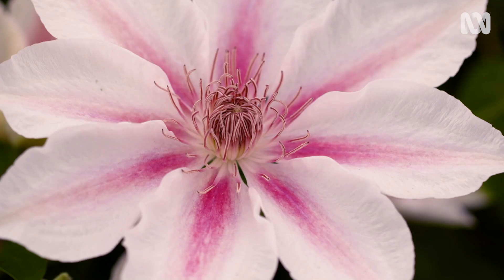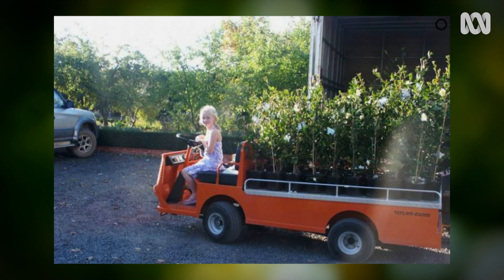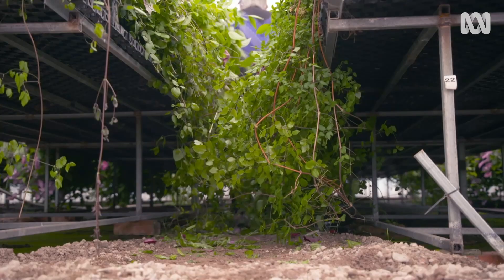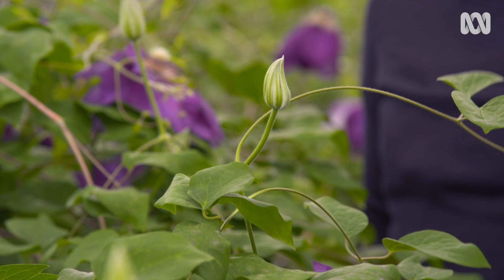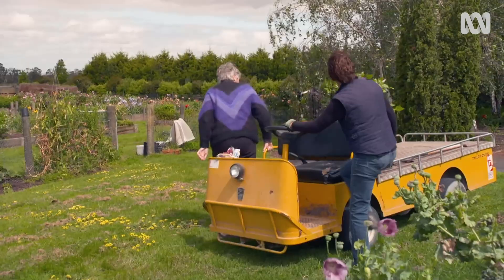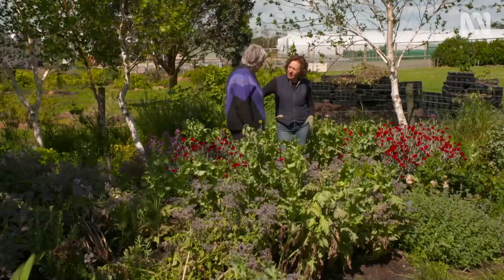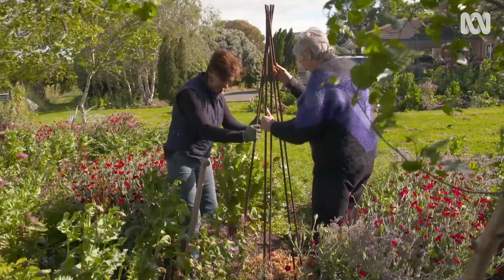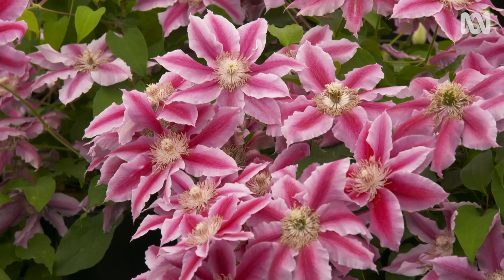Everything you need to know about planting Clematis | Discovery | Gardening Australia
Jane dives into the most eye-catching of ornamentals, climbing clematis and learns how to grow them from some dedicated specialists. If you’re looking for a colourful climber or creeper for cooler climates, look no further than the Clematis. These pretty perennials are just perfect for adding an outrageous pop of colour in the garden, with many of the hybrids and cultivars flowering from spring right through to autumn.

As a rule, Clematis are most suited to temperate climates, and most will struggle in the tropics. Wild clematis have their origins in China, but their beauty and popularity saw them become the ‘must-have’ garden plant throughout Europe during the 19th century. Due to continued interest and breeding, there are over 400 Clematis cultivars available commercially, and Alameda Homestead Nursery, on the outskirts of Melbourne, grows around a hundred different deciduous varieties.

Varieties for Pots:
 “There are some great compact varieties that are perfect for pots, even hanging baskets” says Saffron Button, the dispatch coordinator. “The purple flowering variety Edda is a beauty for pots, even hanging baskets, as it only gets to 1.5m maximum. Another one we love here is ‘Ice Blue’, a deciduous clematis, it’s compact and tidy, only gets to 2m so it’s great for a narrow spot that needs some colour. It’s got beautiful big flowers, about 15cm across, and they are an off-white with blue tints, and flowers from spring to late autumn”.

 Position and Planting:
Judy Button, Saffs’ mum, chief propagator, nursery owner and the undisputed ‘Queen of Clematis has a really simple rule when it comes to picking the perfect posi for a clematis – “if you can grow a rose in the spot, you can grow a clematis”. Judy goes on to say that “they are easy to grow, easily lasting ten years if given the right conditions and attention. Grow them in an east-facing spot, they require lots of light, most need a minimum of 5 hours from spring to autumn to flower at their best. The roots like a cool area to grow and spread - feet in the shade, head in the sun”. Underplanting clematis with pretty perennials assists in keeping roots cool, as does mulching – “just ensure mulch is kept away from emerging vines to prevent rot” says Judy.

 Getting them Growing:
“Part of their fussy reputation is due to the fact that they can be a little tricky to get established” says Judy. “It’s easy to kill them in the first year”. The trick to getting clematis established comes down to preparation and planting. “They need a pH neutral to slightly alkaline soil that is free-draining. Waterlogging will kill them off very quickly” says Judy. “Take care when planting them out, the roots and crown can be a little fragile, and plant them so the first set of true leaves are just below the soil surface, this helps them develop a stronger root system”.

 Watering:
 “I recommend watering them weekly for the first season, more often if they are planted in a pot or container” says Judy. Finding a balance in ongoing the watering is crucial – “if they dry out completely over the warmer months of the year, you’ll lose them. Same can be said if they are over-watered, so try to keep the soil moist, but not wet, from spring to autumn”.

Feeding:
Feeding is also important. “They are really hungry plants, I recommend feeding them three times a year – spring, summer and autumn, with a handful of pelletised chook manure or organic rose food for those in the ground, or slow release fertiliser for those in pots” says Judy.

Pruning:
 “They have to be pruned” says Judy “otherwise they just won’t keep flowering, and they’ll get pretty tired looking”. Clematis are split into three ‘pruning groups’, based on flowering times and whether they flower on new or old growth.

Featured Plants:
CLEMATIS ‘ICE BLUE’ - Clematis cv.
CLEMATIS ‘EDDA’ - Clematis cv.
CLEMATIS ‘ELSA SPATH’ - Clematis cv.
CLEMATIS ‘BELLE OF TARANAKI’ - Clematis cv.
CLEMATIS ‘VANCOUVER STARRY NIGHTS’ - Clematis cv.
CLEMATIS ‘ALLANAH’  - Clematis cv.

Filmed on Boon Wurrung & Bunurong Country | Devon Meadows, Vic